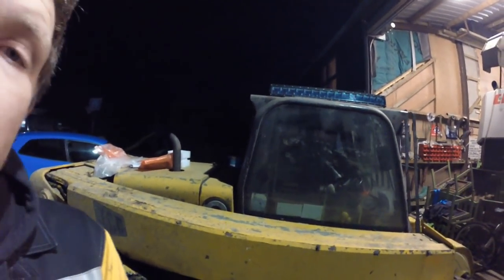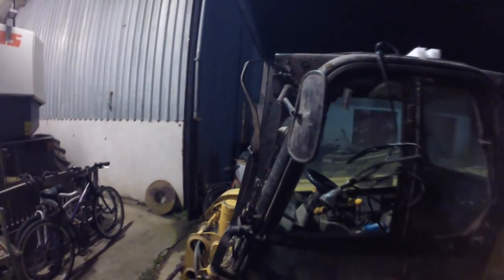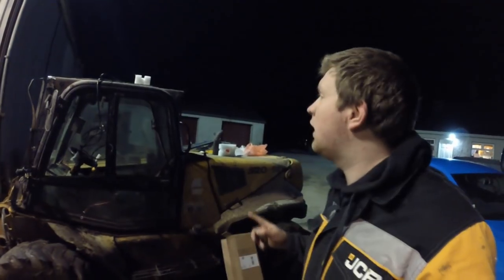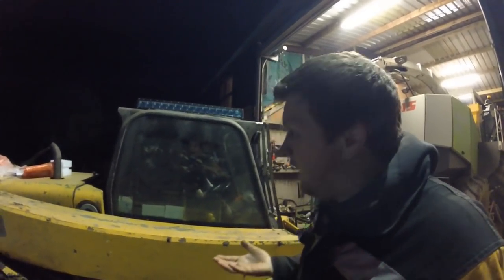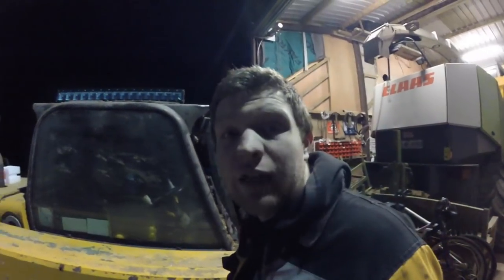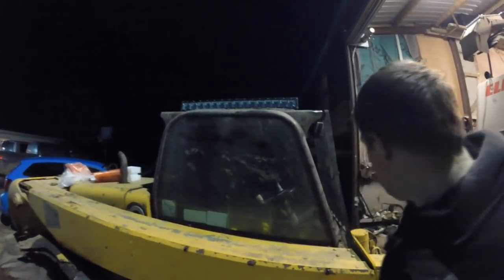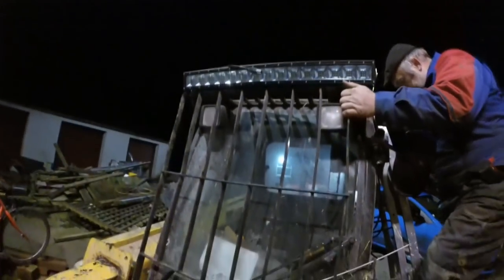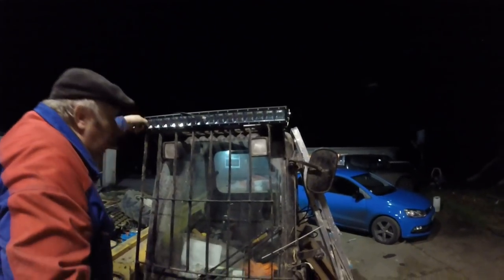FITTING NEW 30" LED LIGHT BAR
in this video we go about fitting our new 30" LED light bar, took us a bit of time to figure out the best way to put the wires but other than that very easy to fit and wire up and an absolute powerful light it is very happy and well impressed with it.

BASEBALL CAP ADULT

BASEBALL CAP CHILD